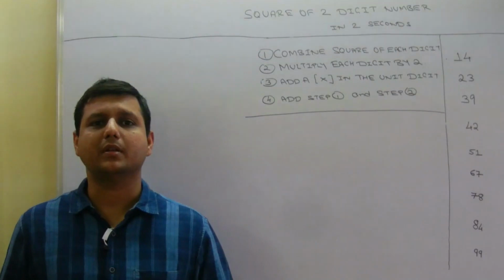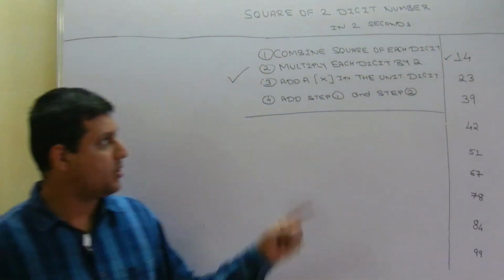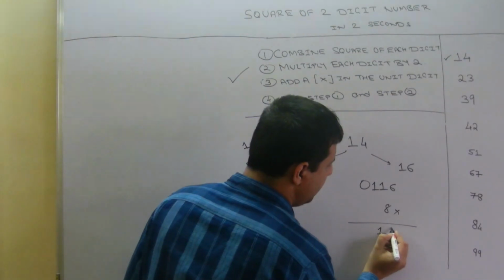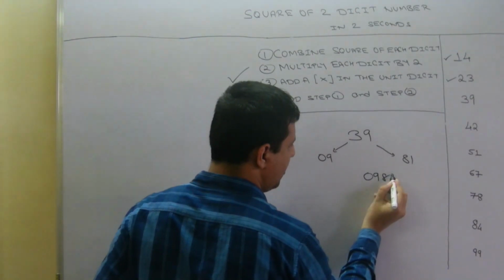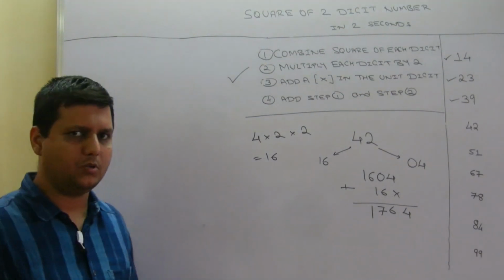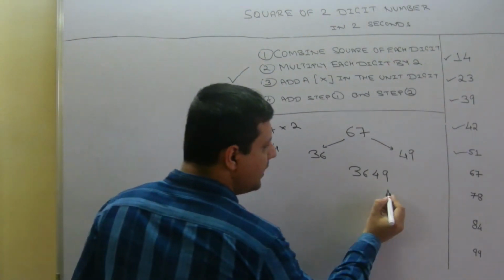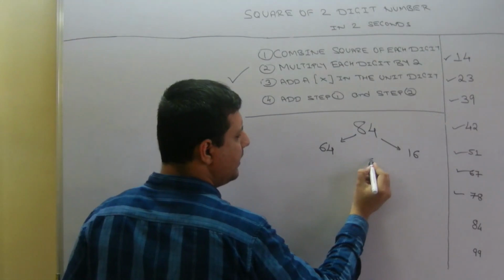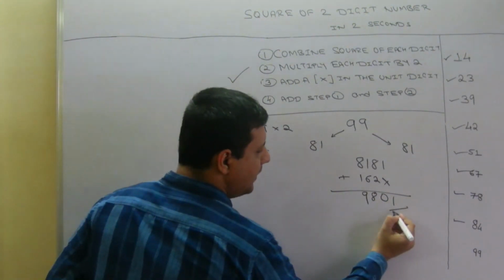2 Digit Squares in 2 Seconds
2 Digit Squares in 2 Seconds